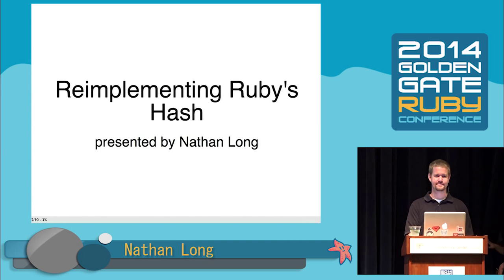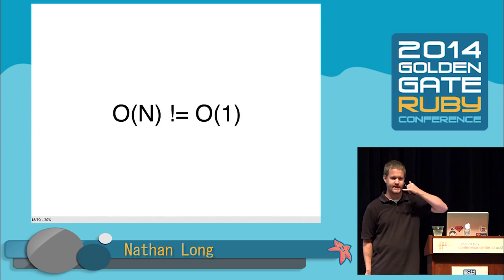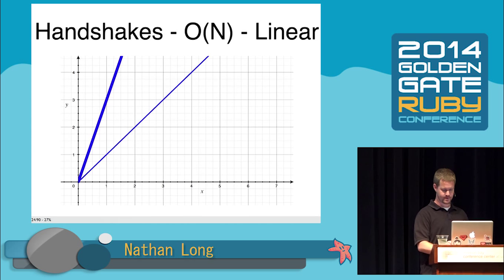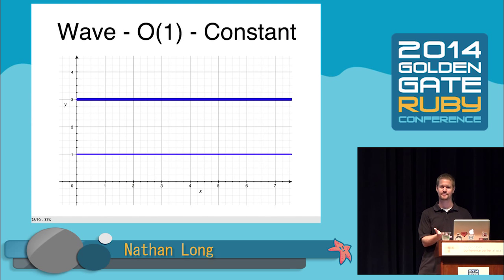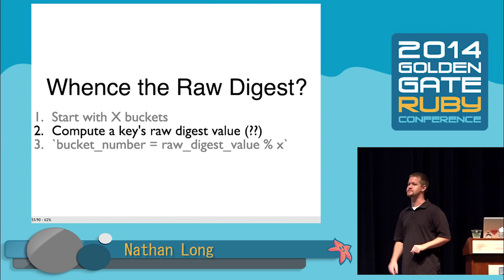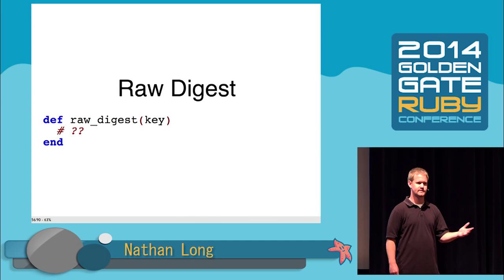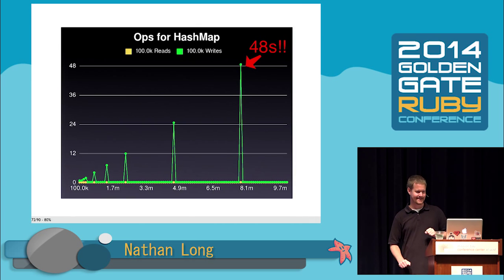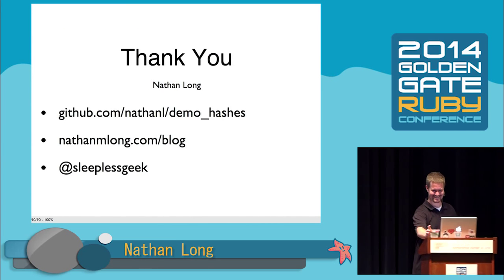GoGaRuCo 2014- Reimplementing Ruby's Hash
By, Nathan Long
Hashes are very useful for labeling little bits of data. But do you know how cool they really are? For instance, whether a hash has 10 keys or 10 million doesn't change how long it takes to find the key you're looking for.

How does that work? I'll show you! We'll build our own hash class in Ruby. I'll also show you that "Big O" analysis isn't scary as we make our hash lean and mean.

Finally, we'll see what our hash can teach us about related topics, like programming languages and databases. Come ready to learn!